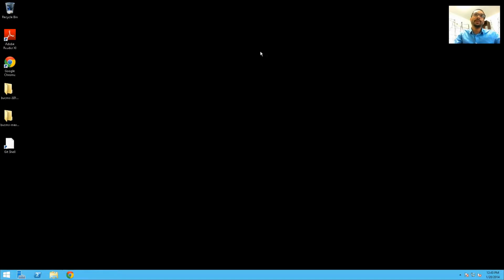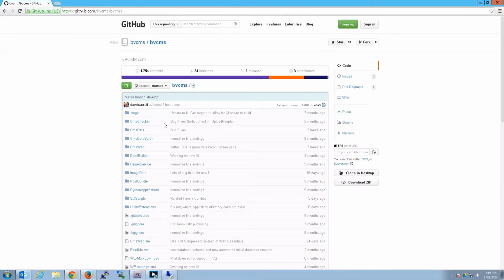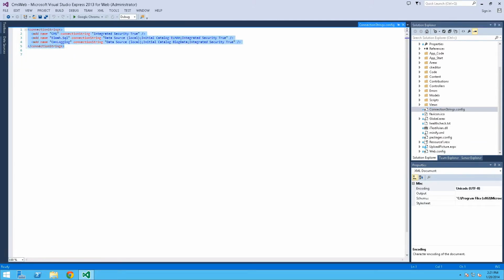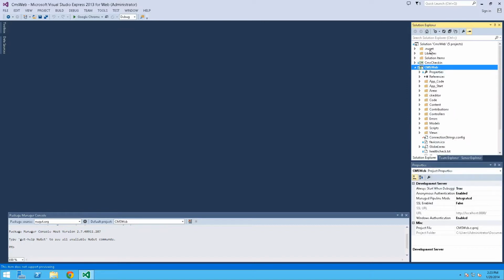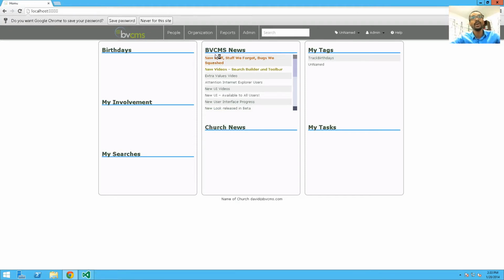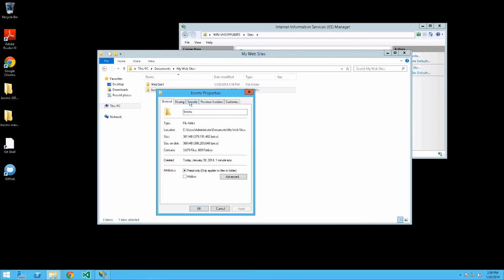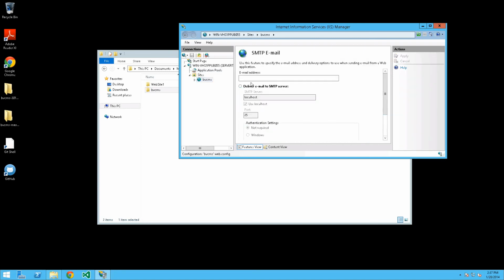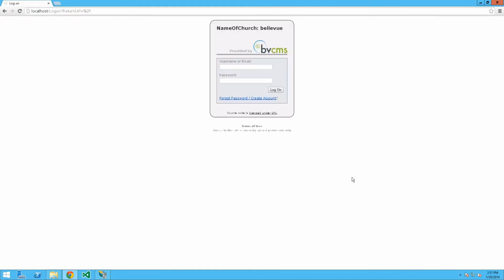How To Install BVCMS ChMS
BVCMS is an AMAZING ChMS tool that is OpenSource! Ideal for any church installation, it is a great piece of software that can be used by anyone, and I encourage you to try it out.